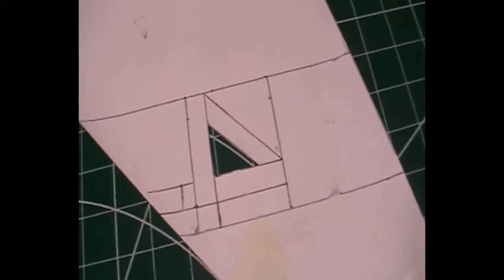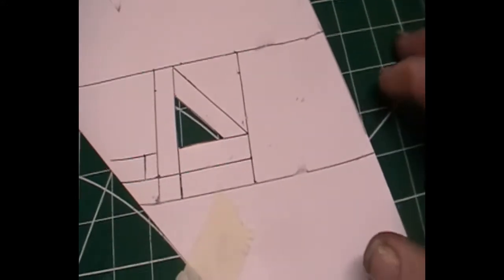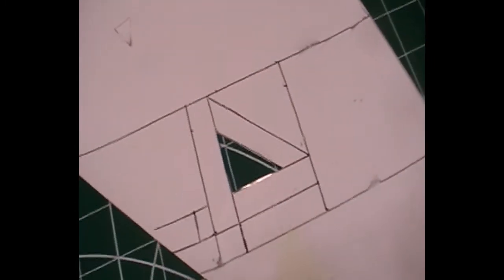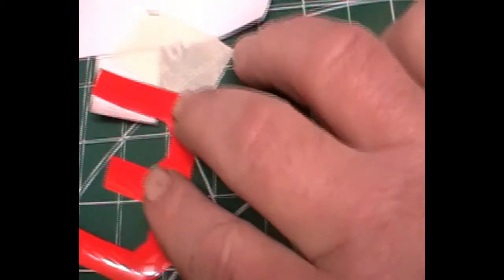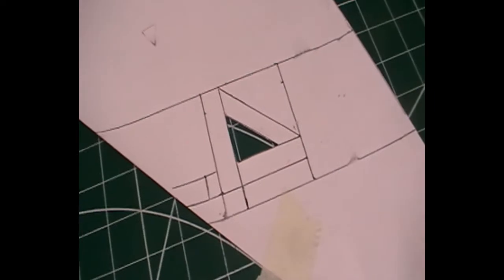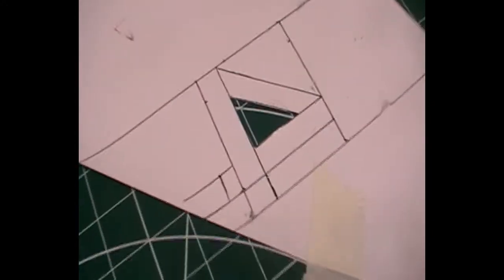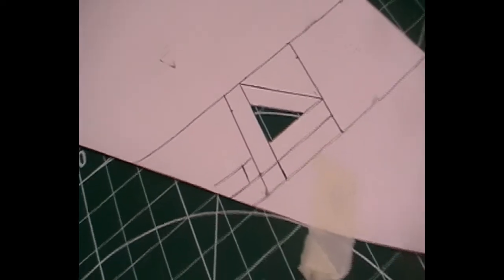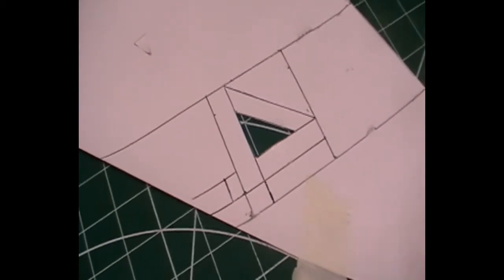sorting decals on piper cub